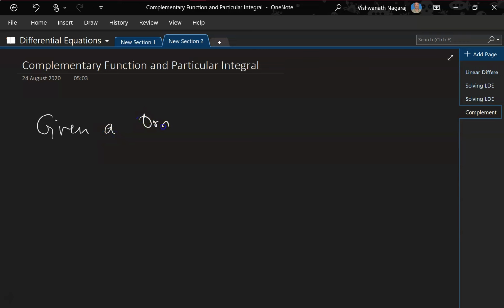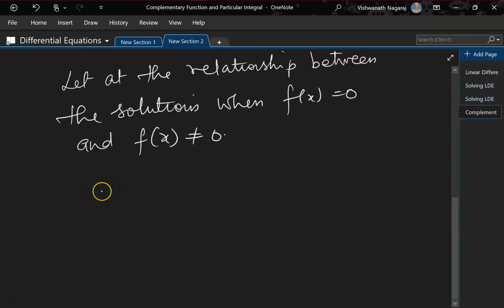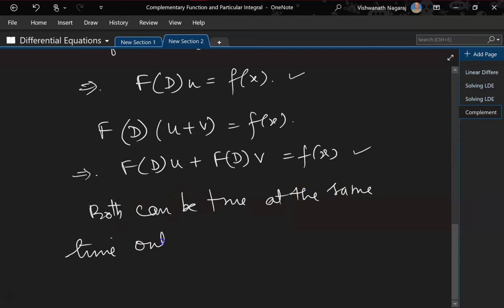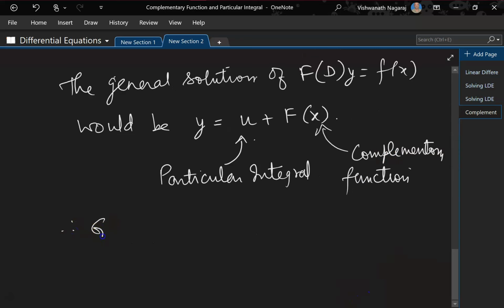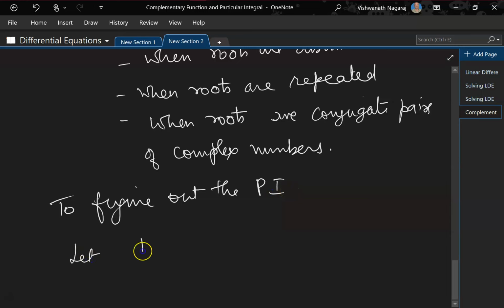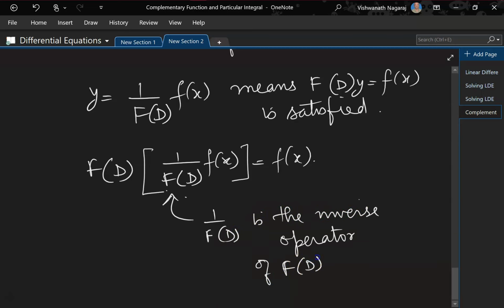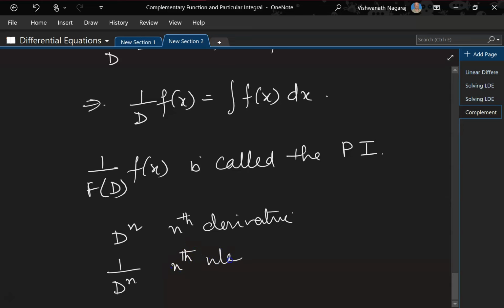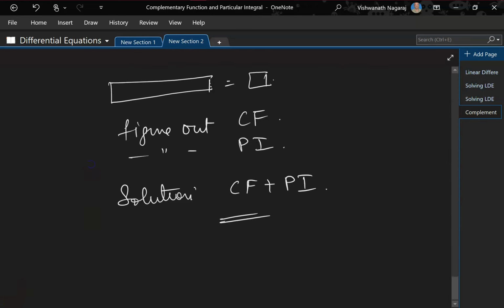022 Complementary Function and Particular Integral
Solving Linear Differential Equations with constant coefficients when the RHS is a function and not a zero.